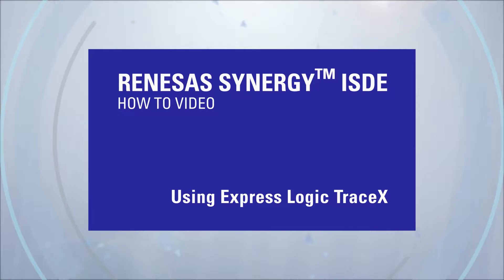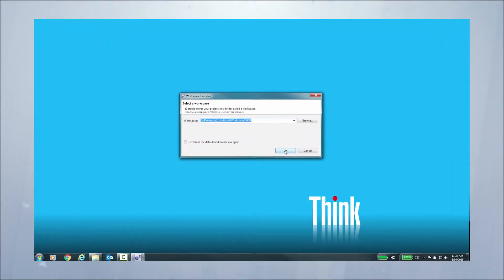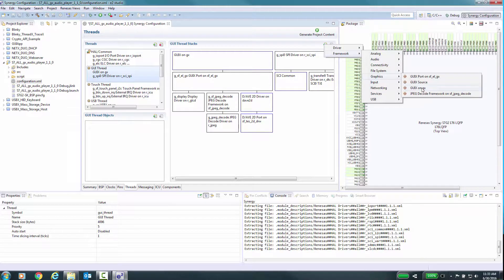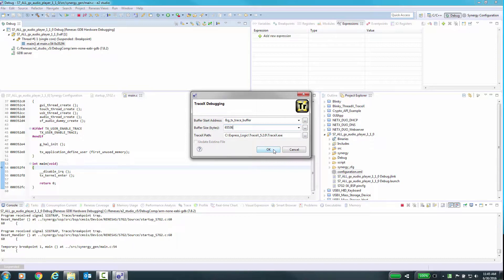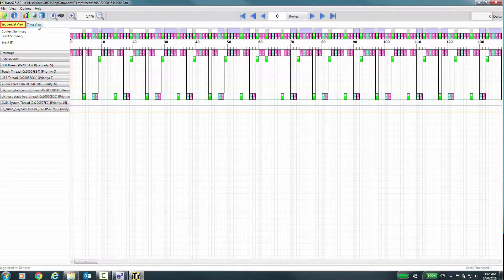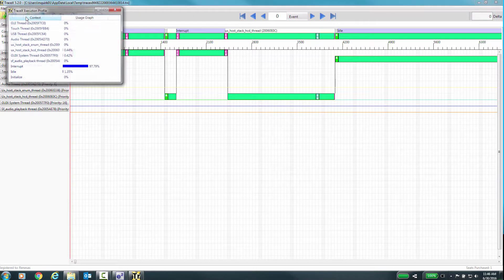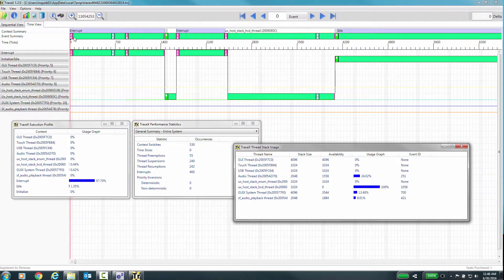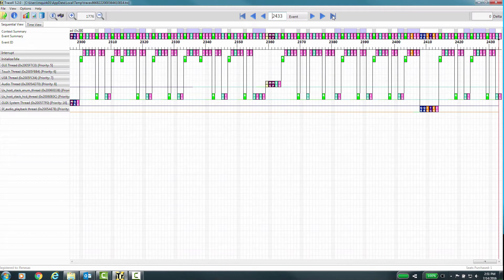ThreadX® & TraceX® (e² studio)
Synergy ISDE How to video, Tutorial #15:

Express Logic’s TraceX is an application external from e2 studio used to map operations inside of the ThreadX RTOS.  TraceX will utilize a specific type of memory dump to show this information and this requires that you enable this feature in the projects configuration.

During this presentation we will demonstrate the steps you will need to enable the simple use of the Express Logic’s TraceX, in conjunction with a Synergy project using e2 studio.